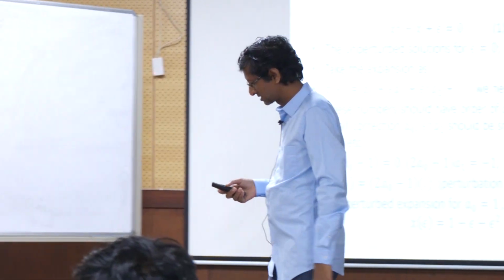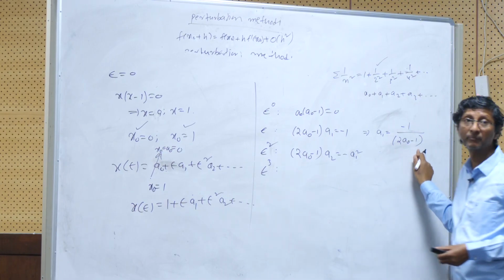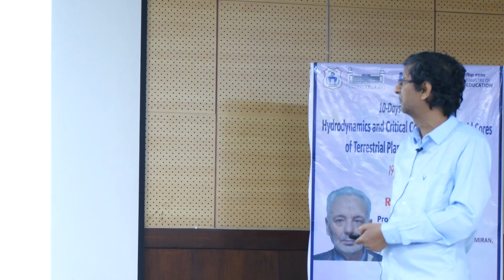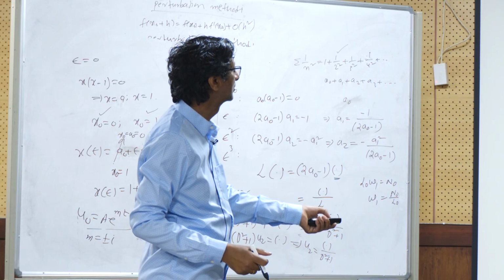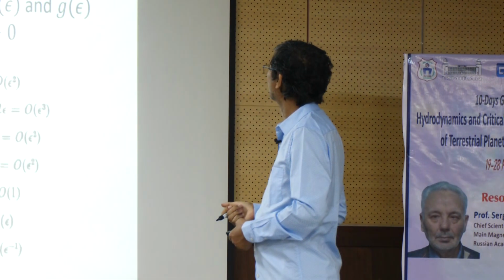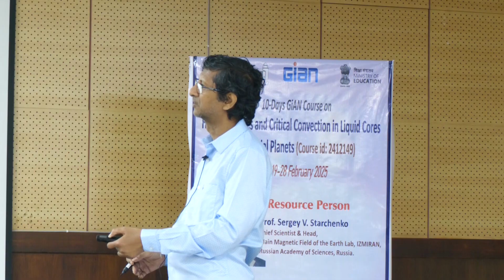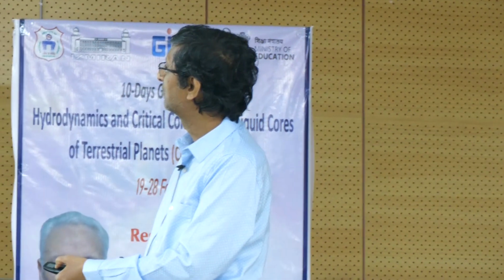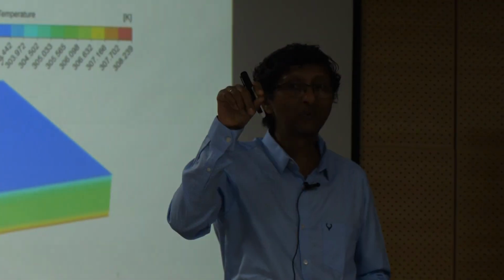L 10 Weakly nonlinear analysis hydrodynamic convection II